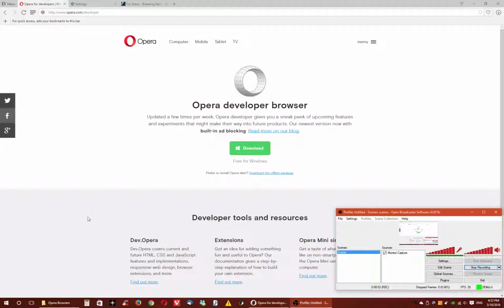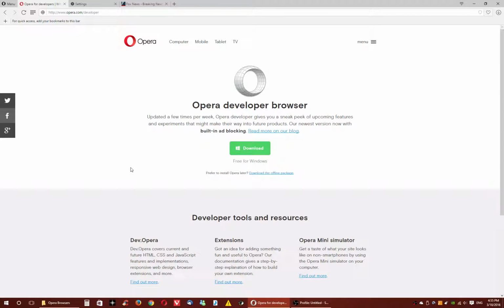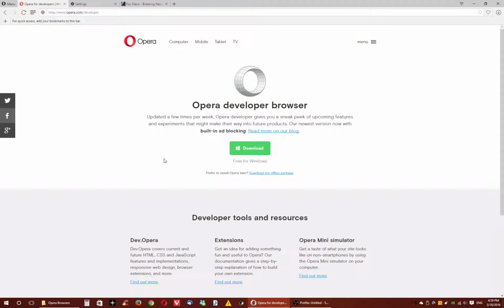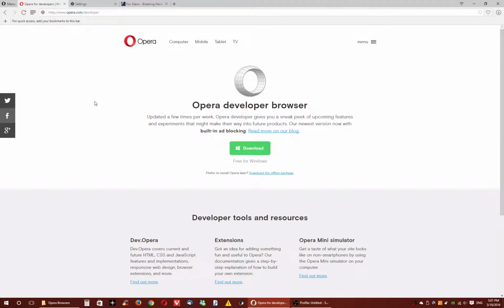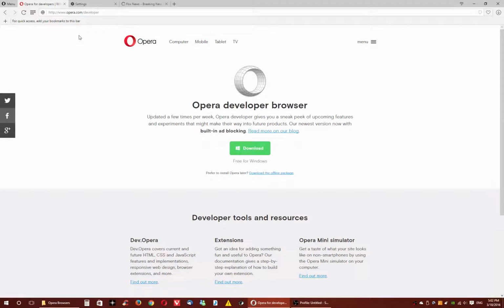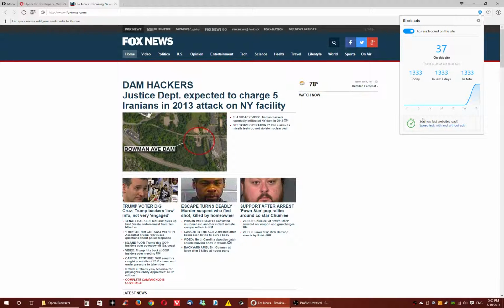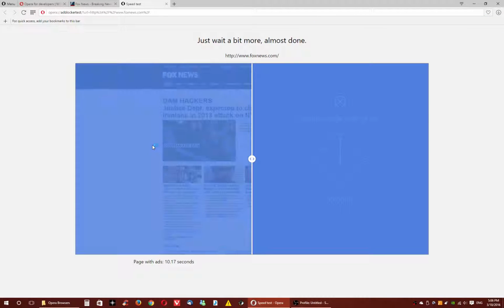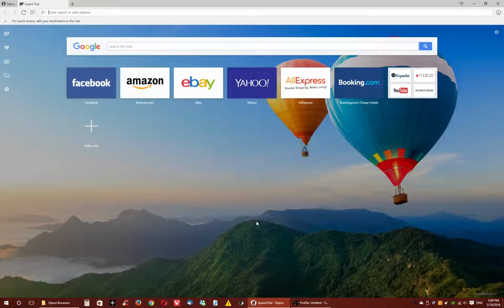Opera Developer Version: Ads Now Blocked Natively!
Apologies for the fact my audio isn't the best. I'm using an old budget headset, and I don't have any money to put into making super high quality Youtube videos. If I ever can afford to, I'll invest in a better microphone and an HD camera (all I have right now is a ten year old webcam, but that's okay since I don't want my ugliness on video anyway!)

ABOUT THIS VIDEO: In this video I demo the latest Developer (Dev) version of the Opera Browser. What's special about this, and thus makes it worth demonstrating and talking about, is that it blocks ads by default within the browser. No extensions/add-ons/plug-ins etc that are third-party (example: Adblock Plus etc) is needed.

This is pretty revolutionary since, to my knowledge (and I test for many different browsers) no other browser does this within the browser itself--if you want ads blocked you need a third party add-on/extension that you install.

So, I feel like this is something worth talking about and exposing people to. Opera has, for years, been on the cutting edge of browser development--many of the features in other browsers that we take for granted are actually features Opera created and other browsers adopted much later. I'm wondering if this built-in ad blocking will be another example of something Opera has created and everyone else adopts.

This could be a game changer, folks. You've heard it here first.